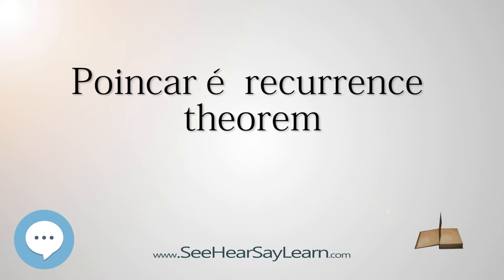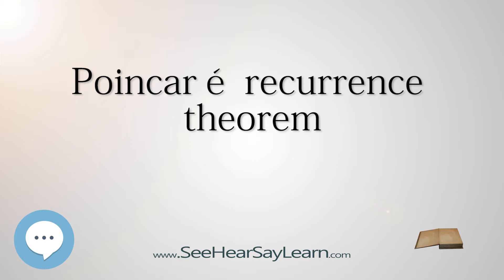Poincaré recurrence theorem - Know It ALL 🔊✅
This video is about "Poincaré recurrence theorem". This video series is something special. We're fully delving into all things everything. This breaks from merely pronouncing and discussing and goes further to deeply understand words and ideas.